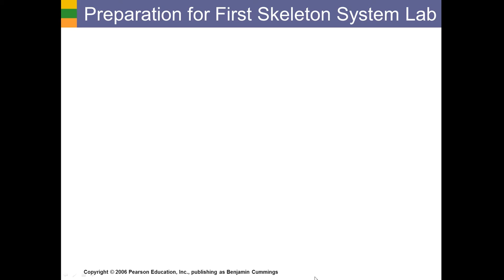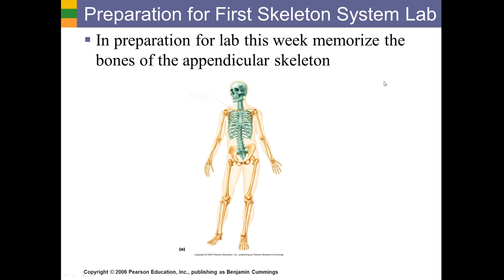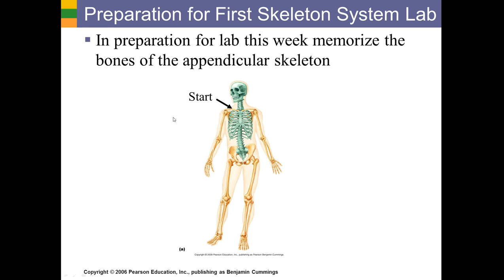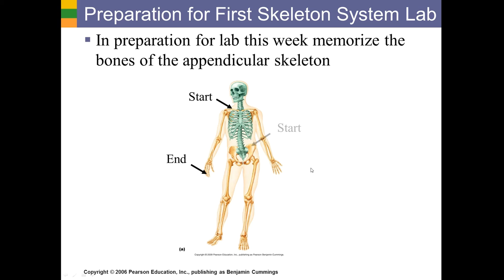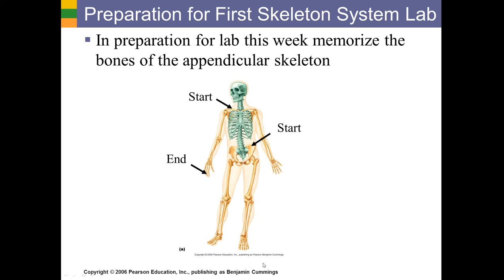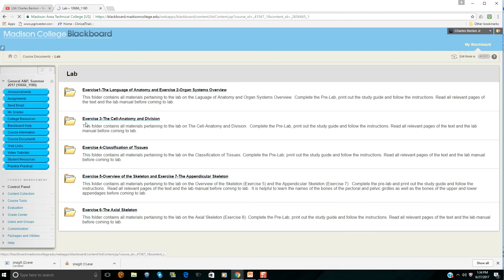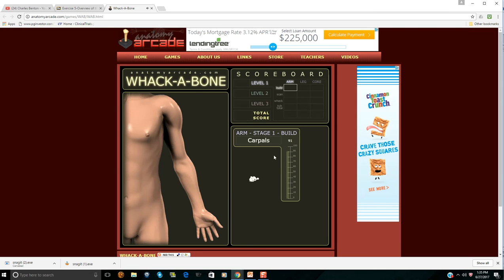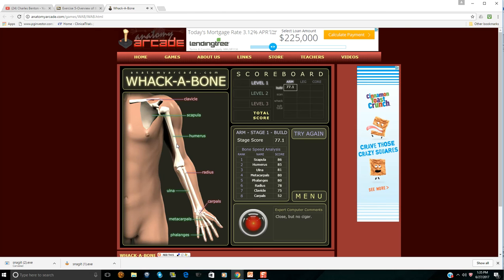Preparing for the Appendicular Skeleton Lab